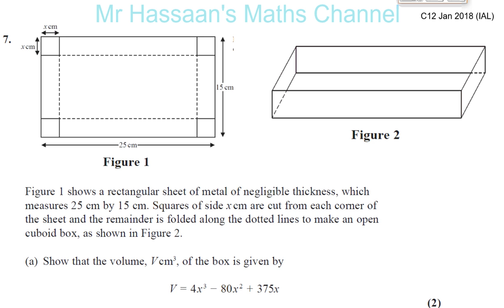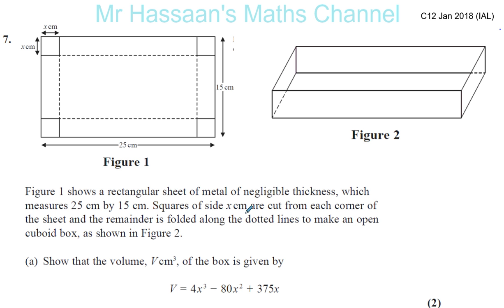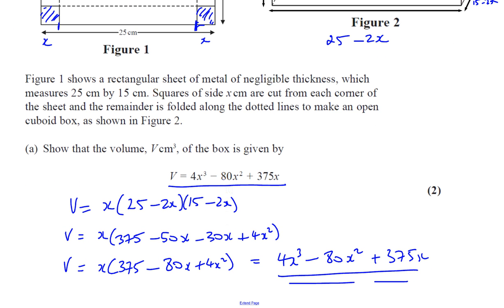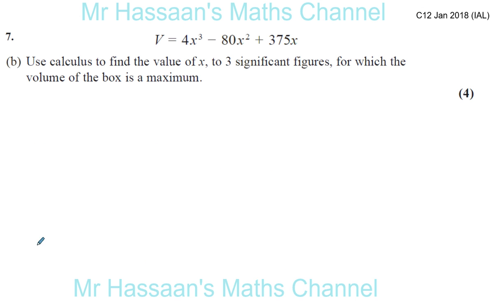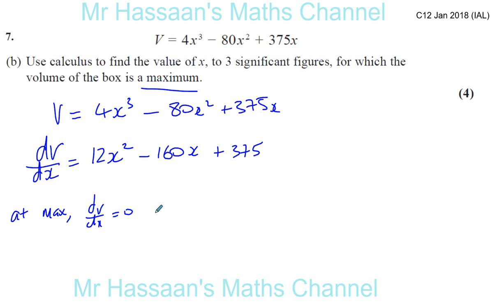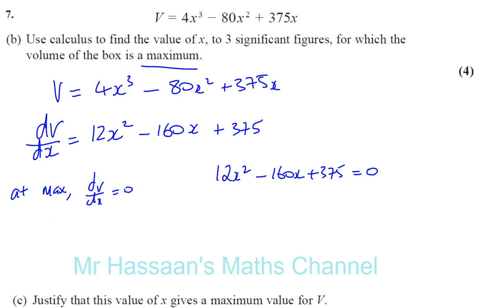EDEXCEL IAL C12 JAN 2018 Q7 Applications of Differentiation